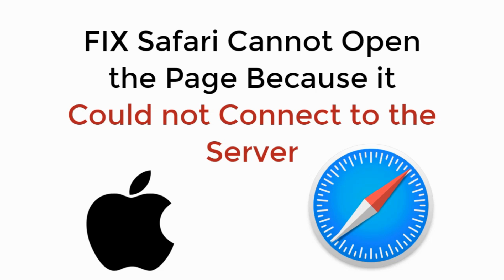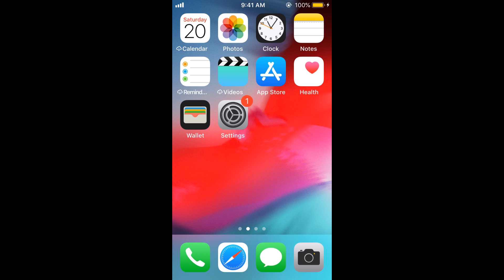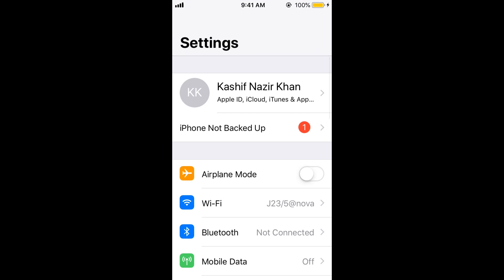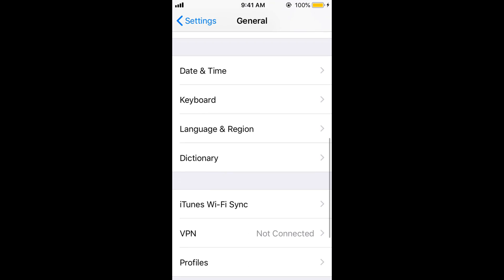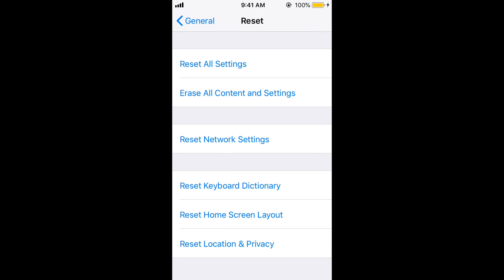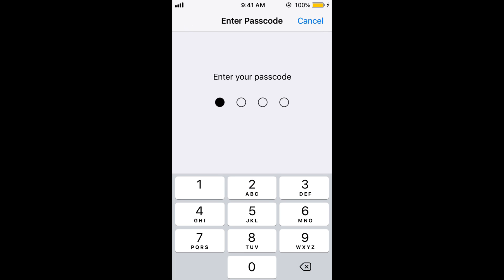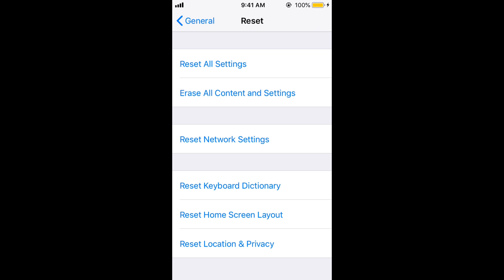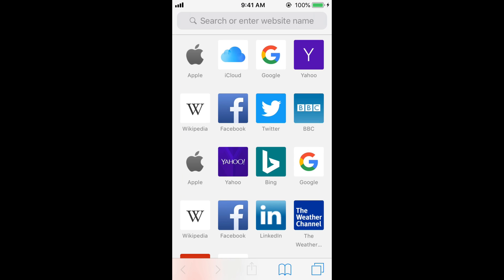FIX Safari Cannot Open the Page Because It Could Not Connect to the Server (2021)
Learn FIX Safari Cannot Open the Page Because It Could Not Connect to the Server iPhone, iPad, Mac. It is simple process to fix Safari Cannot Open the Page Because It Could Not Connect to the Server, follow this video.

0:00 Intro
0:05 Safari Cannot Open the Page Because It Could Not Connect to the Server